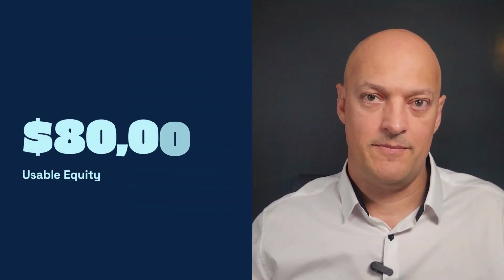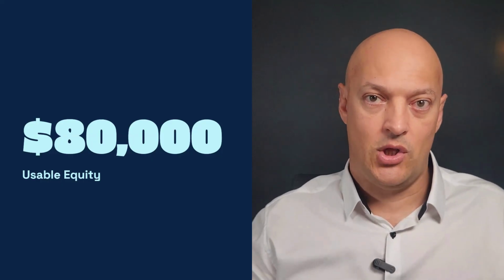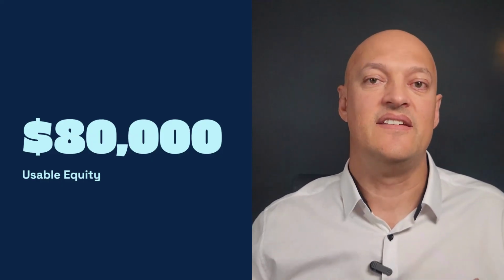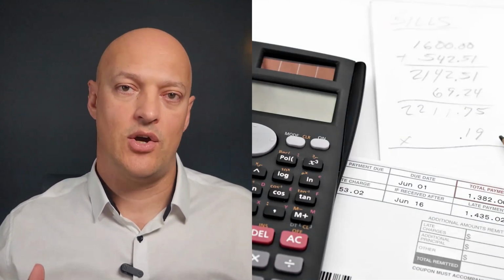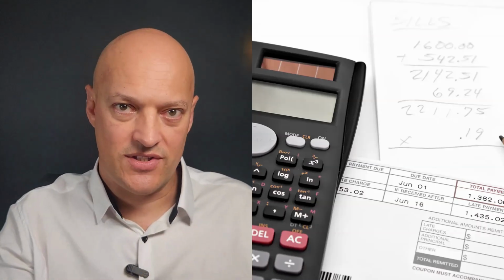How to Leverage Equity to Grow Your Property Portfolio in Australia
Want to grow your property portfolio in Australia? In this video, I’ll show you how to safely leverage equity to expand your investments without overextending your finances. Learn how to calculate usable equity, choose the right finance structures, and avoid common mistakes like cross-collateralisation and over-leveraging.

You’ll learn:
- What equity is and how to calculate it correctly
- How to access and use usable equity for your next property
- The difference between standalone loans and cross-collateralisation
- How to protect your position with buffers and stress testing
- Key finance structures that support portfolio growth
- Real examples of investors who scaled safely through smart equity use

By understanding the right way to leverage equity, you’ll set yourself up for sustainable growth and long-term wealth.